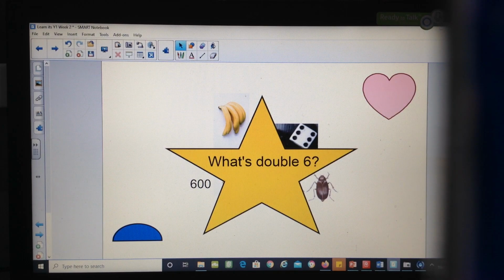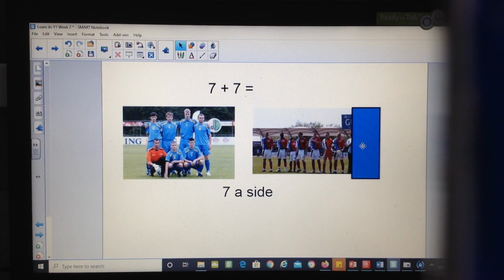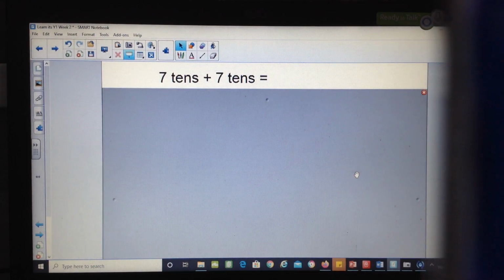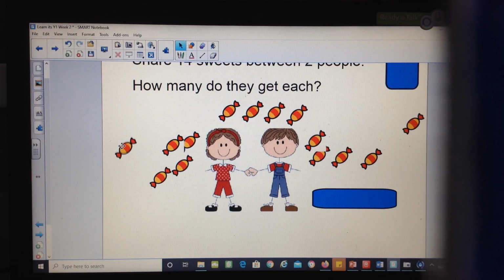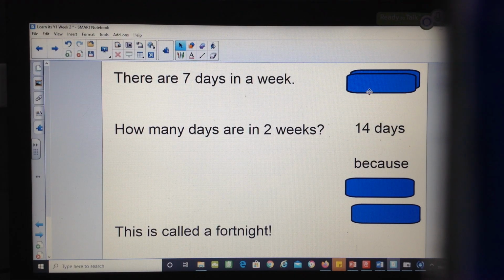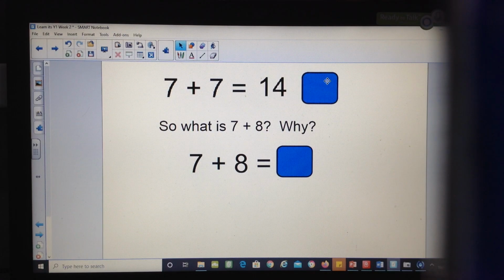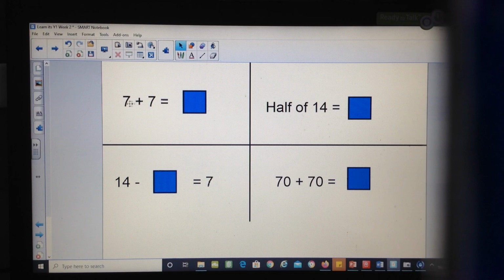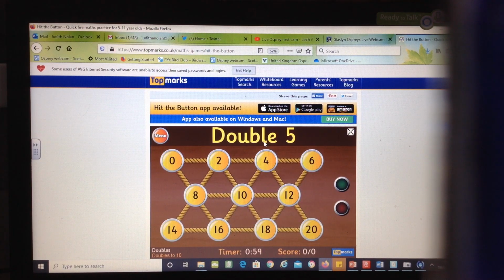Year 1- Maths- Learn its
Join Mrs Nolan for the Learn its section of our maths lesson.
Try and do a bit of this video everyday!
Don't forget to challenge yourself if you can!